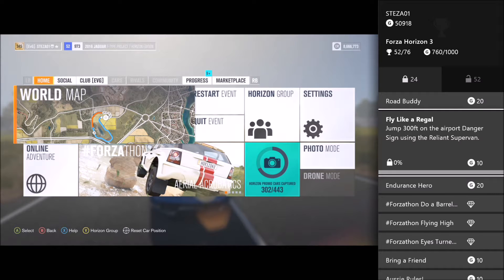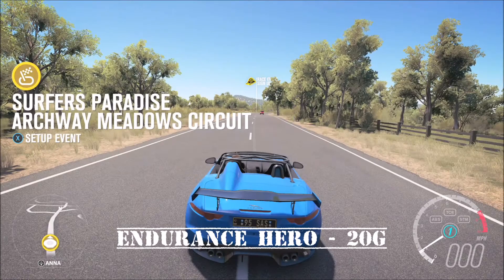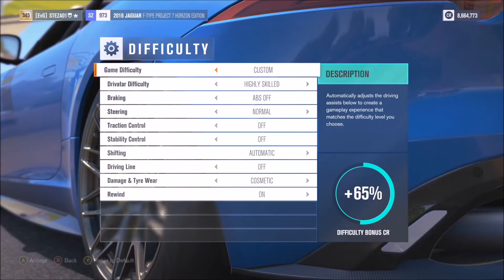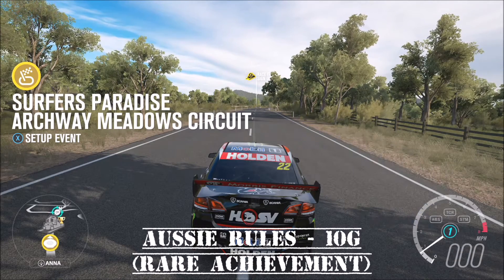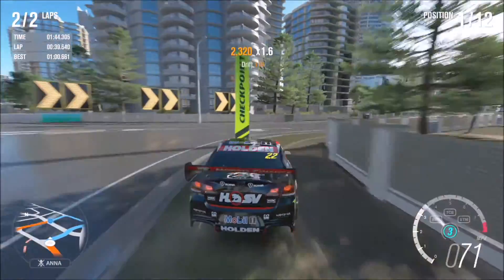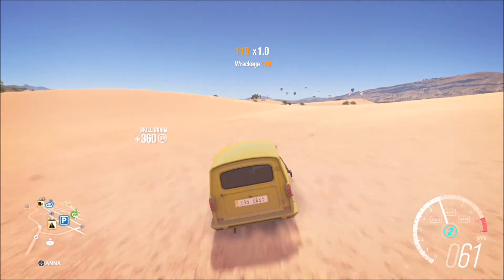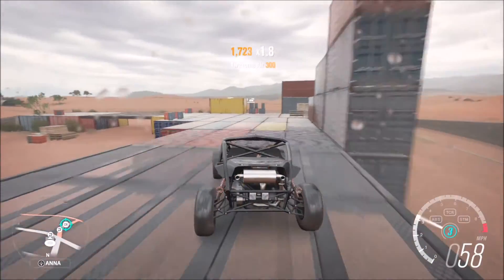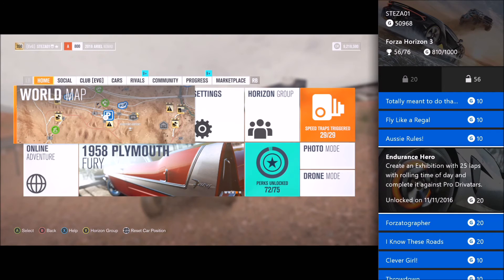Forza Horizon 3 - 4 RARE Achievements - Tutorial/Guide/How to Unlock - Fly like a Regal etc...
In this video I show you how to unlock 4 RARE/OBSCURE achievements on Forza Horizon 3.
Achievement 1 - Endurance Hero / Achievement 2 - Aussie Rules / Achievement 3 - Fly Like a Regal / Achievement 4 - Totally meant to do that...
Xbox Storefront - STEZA01 for all tunes and vinyls